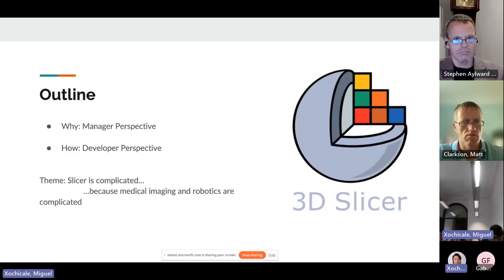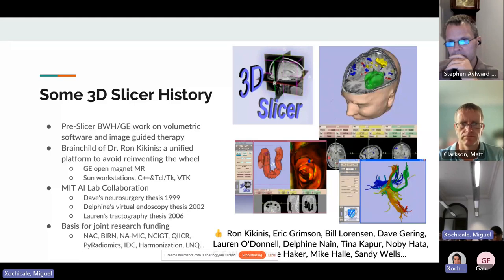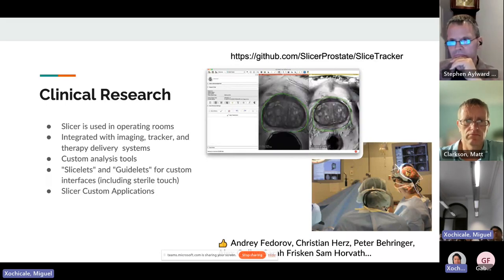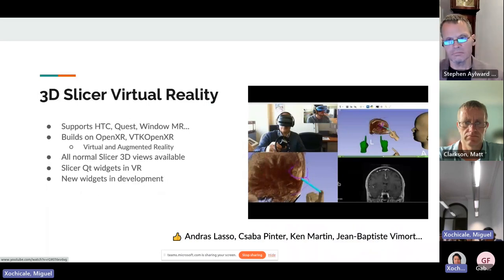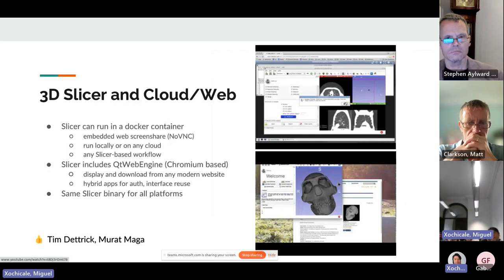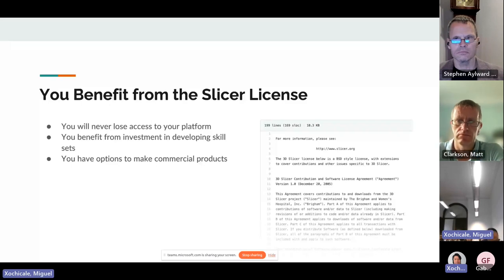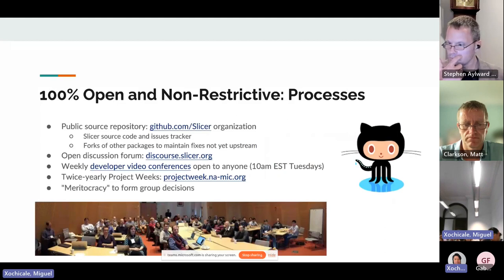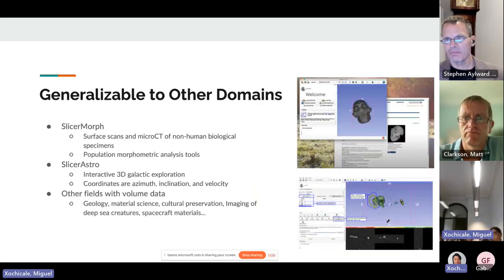3D Slicer as your medical software development platform: Why and How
Abstract: After over 20 years of intensive development in academic and commercial settings, 3D Slicer has achieved a level of functionality, maturity, and community acceptance to make it the logical choice for a wide range of academic and commercial research and development projects. In this talk we will briefly survey some of the core technical foundations that make 3D Slicer so uniquely powerful, such as its complete programmability as well its as mature support for a wide range of DICOM acquisition types, complex linear and nonlinear transforms, segmentation, visualization modes, and real-time device integrations. We will also review some of the core decisions around project management and community development and how those decisions have led to an active ecosystem that continues to maintain and improve the software through support from a network of synergistic projects. Finally we will consider some of the projects built with 3D Slicer, how they benefit from working with the 3D Slicer system and community, and how people considering new projects can learn from these examples.

Steve Pieper, Ph.D. is a Computer Scientist with a passion for applying computer analysis to problems in medical imaging, surgical planning, and biomechanical simulation. His work takes the form of both entrepreneurship and academic research. Steve was a founder and worked for nearly a decade as CTO of a company that developed and sold a popular surgery planning software system for vascular surgery. Upon returning to focus on research, Steve has served as the Chief Architect of the 3D Slicer software package for over two decades with funding from NIH and other sources in collaboration with the Mass General Brigham academic hospital system, Harvard Medical School, MIT, and other organizations. Steve is also active in a variety of research collaborations related to software development, surgical applications, high performance computing, machine learning, and product development with large and small companies around the world. Steve has been active in medical imaging research and software development since obtaining his PhD from MIT in 1991 on the topic of computer-aided plastic surgery. Steve is one of the three “benevolent dictators” of the 3D Slicer community, actively working with multiple teams to support the diverse and productive ecosystem of 3D Slicer core technologies and extensions.

This talk part of 🎒 Open-Source Software for Surgical Technologies. Hamlyn Symposium on Medical Robotics 2023,  26th June 2023. London, UK